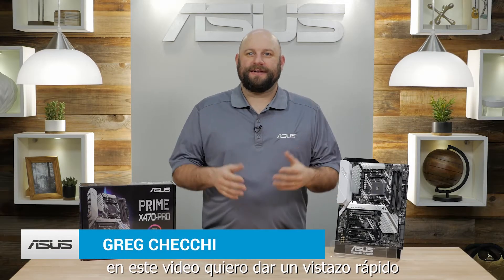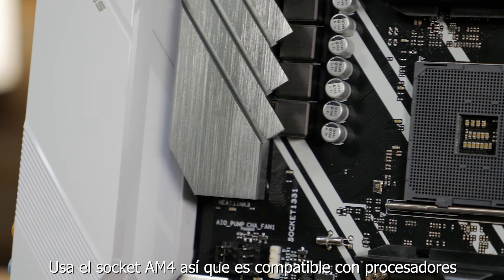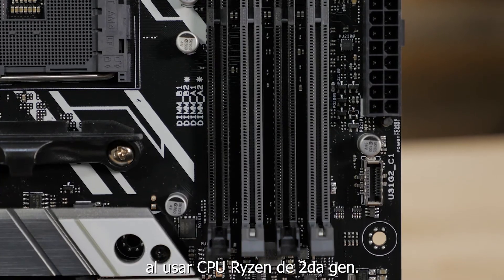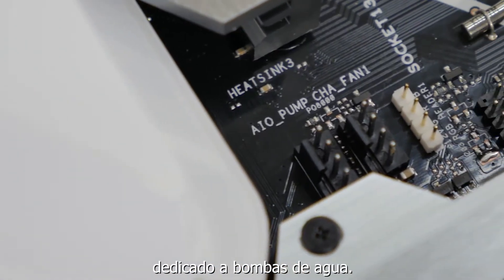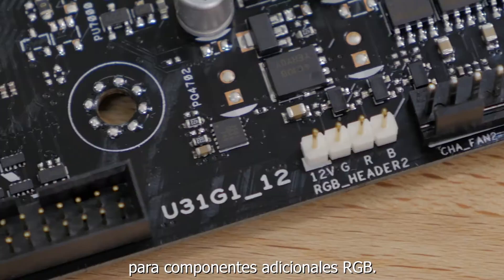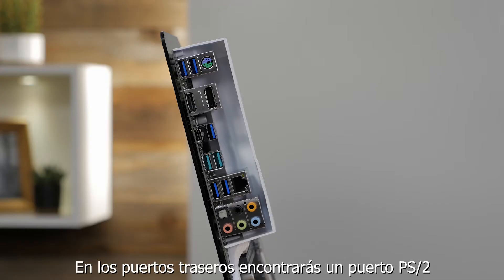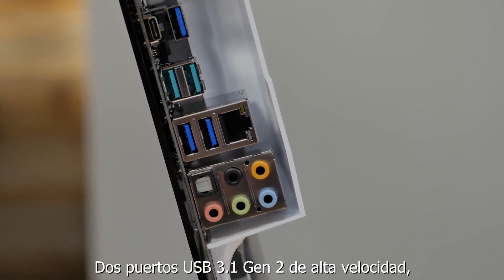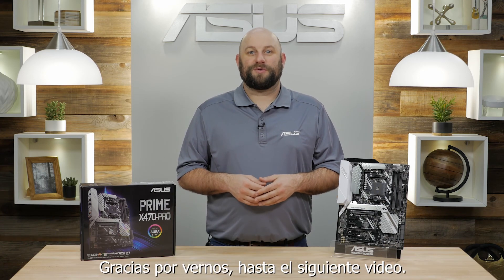Vista rápida PRIME X470-PRO | ASUS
Disfruta de tu CPU Ryzen 2 con la PRIME X470-PRO, logrando el máximo potencial de la plataforma gracias tecnologías como DIP5 y Fan Xpert 4.